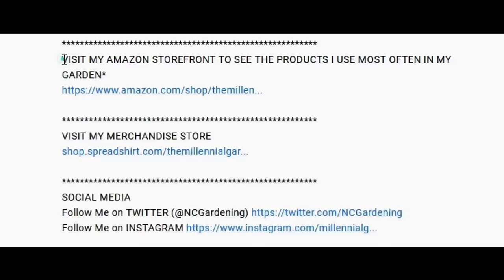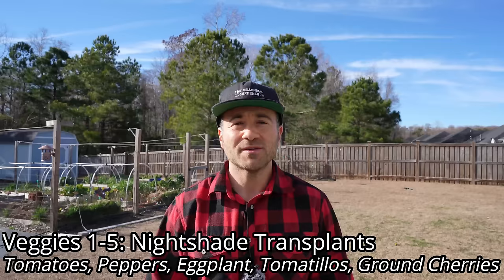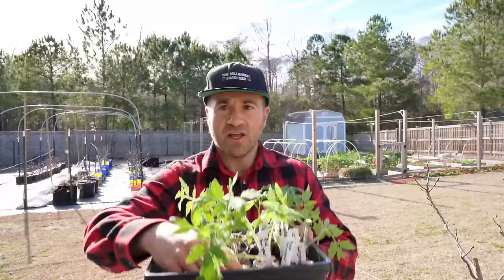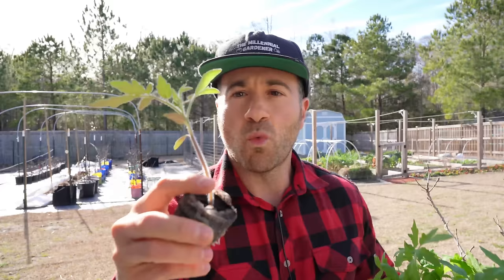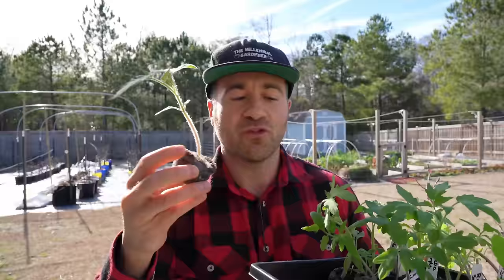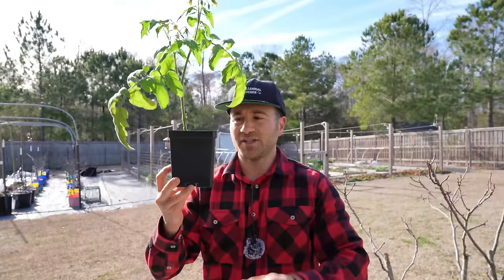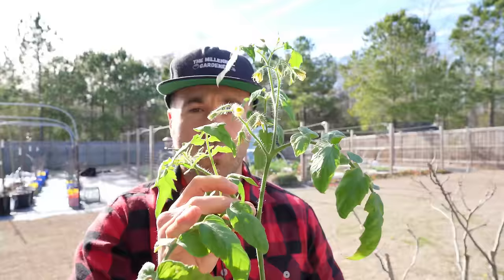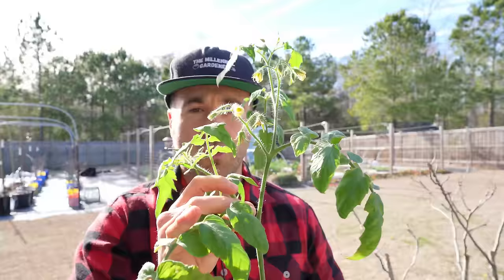32 Veggies You Can Plant In February RIGHT NOW!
In this video, I share 32 veggies you can plant in February right now! This is the best time of year for growing vegetables, because we can start both cool season vegetables for our spring garden and warm season vegetables for our summer garden! This is the most important time of the year for seed starting!

All 32 of these vegetables can be started from seed in February, but whether you start seeds in early, mid or late February will depend on your climate and the days to maturity of each crop. Some of the crops featured in this video are best grown by starting seeds indoors as transplants, while others thrive by direct sowing outdoors. I break it all down for you in this video!

0:00     Introduction To Starting Seeds
1:04     Veggies 1-5: Nightshade Transplants
3:32     Veggies 6-10: Root Vegetables
5:21     Veggies 11-17: Brassica Transplants
7:40     Veggie 18: Celery
9:53     Veggies 19-22: Direct Sow Crops
12:20   Veggies 23-26: Annual Herb Transplants
14:42   Veggies 27-31: Alliums
18:47   Veggie 32: Warm Season Lettuce
21:42   Adventures With Dale

I use the following products* in my garden:
Shade Cloth (Various Sizes)
Row Covers (Medium Duty)
Row Covers (Heavy Duty)
Frost Blanket
Jobe's Organic All Purpose Fertilizer (4lb)
Jobe's Organic Fruit & Nut Fertilizer (4lb)
True Organic Blood Meal (3lbs)
Espoma Blood Meal (3lbs)
Jobe's Bone Meal (4lbs)
Espoma Plant Tone (36lbs)
Alaska Fish Fertilizer
MiracleGro Organics (1lb)
Jack's / JR Peters Professional 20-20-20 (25lb)

If you have any questions about the winter vegetables, spring vegetables and summer vegetables mentioned in this video, want to know about the things I grow in my raised bed vegetable garden and edible landscaping food forest, are looking for more gardening tips and tricks and garden hacks, have questions about vegetable gardening and organic gardening in general, or want to share some DIY and "how to" garden tips and gardening hacks of your own, please ask in the Comments below!

6.5 Inch Hand Pruner Pruning Shears

34.1°N Latitude
Zone 8B